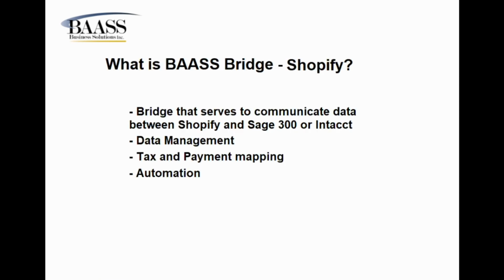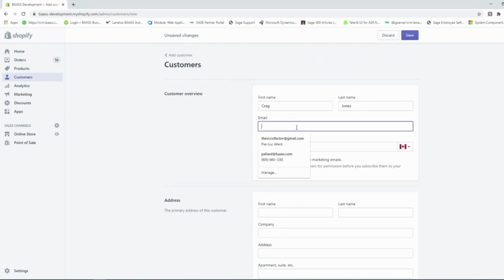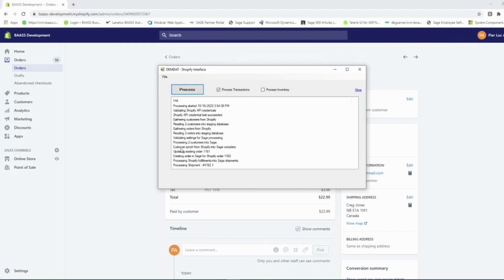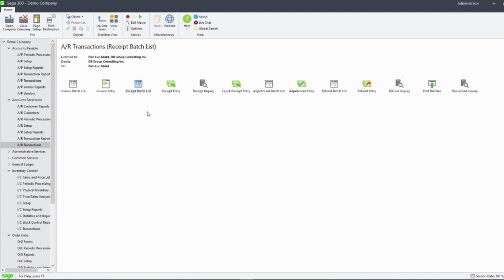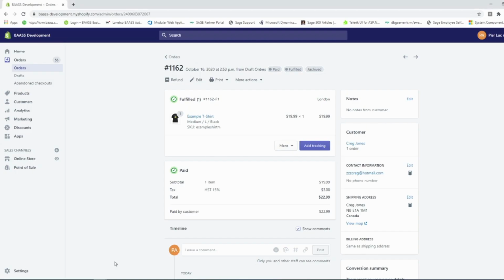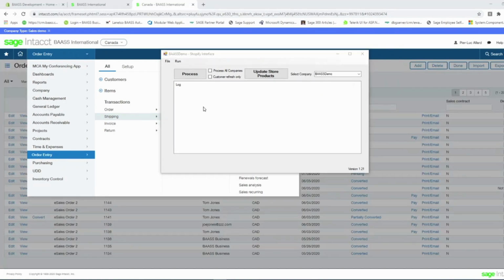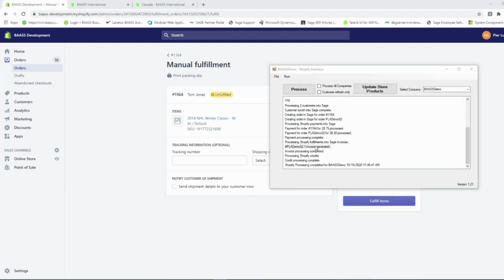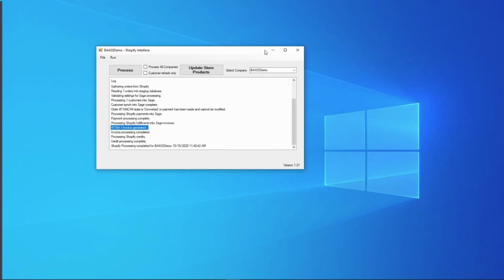BAASS Bridge Sage 300 + Shopify/Amazon | BAASS Connect Virtual Do More with Sage 300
Are you using Shopify/Amazon and Sage 300? Is your eCommerce data automatically pushed into Sage 300.

About Do More with Sage 300
Learn how you can improve efficiency, productivity, and reduce potential errors with a suite of development solutions. Learn how to maximize your systems with innovative add-on solutions developed by BAASS.